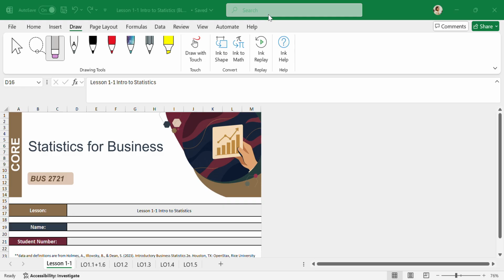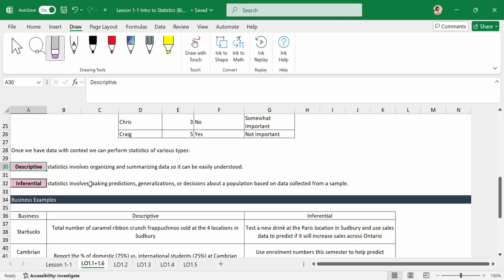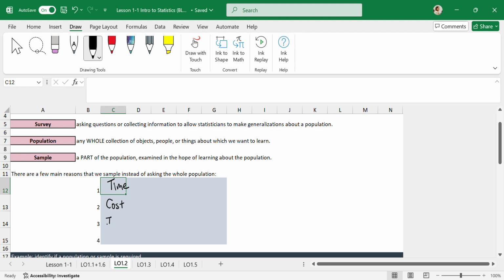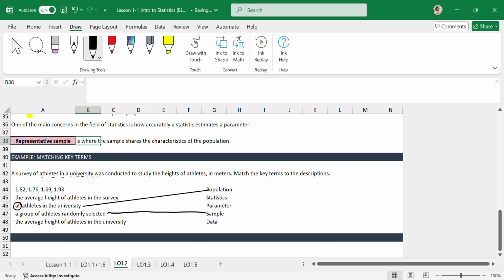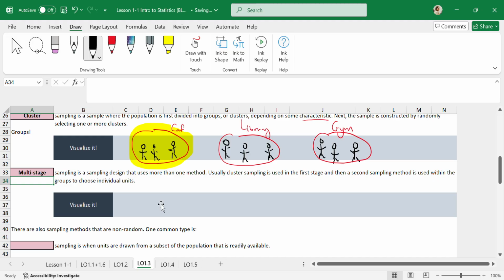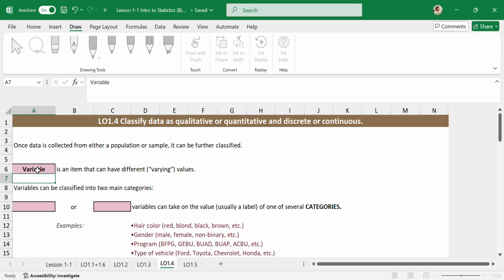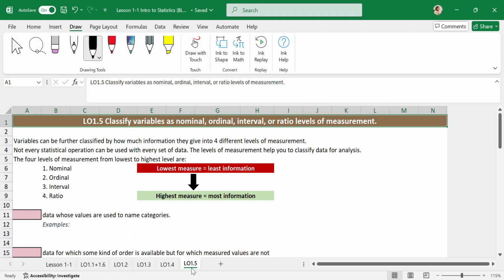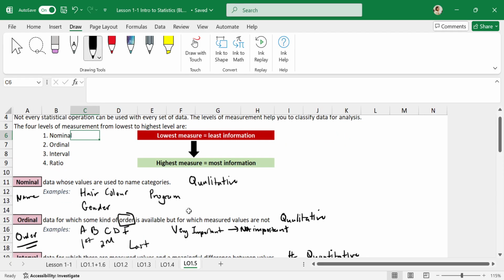Lesson 1 1 Intro to Statistics Lesson Recording